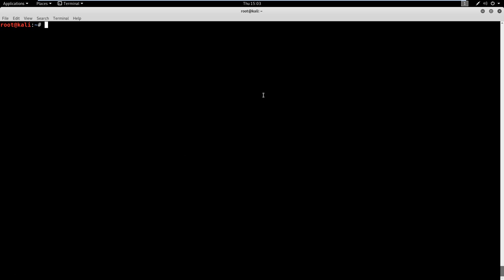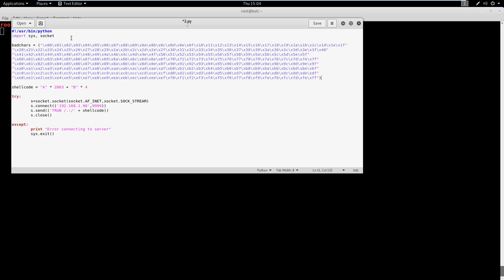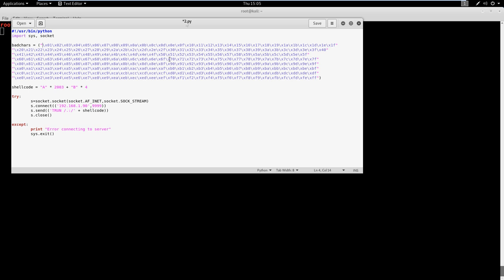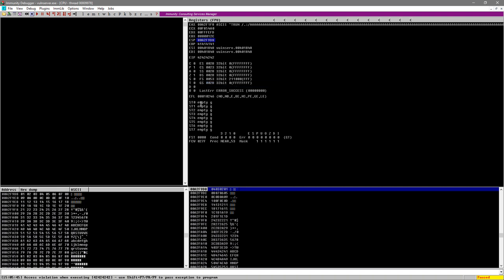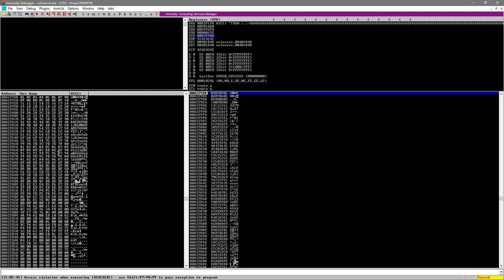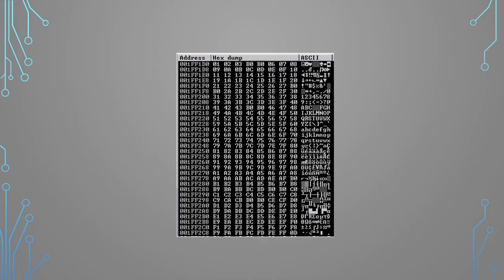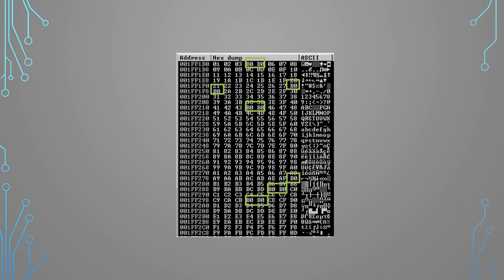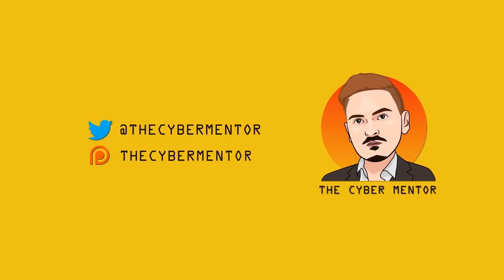Buffer Overflows Made Easy - Part 6: Finding Bad Characters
This video covers how to find the find bad characters in a buffer overflow process.  We will examine the ESP dump and learn what bad characters look like, how they interact with shellcode, and their importance.

Timestamps:
0:05 - Introduction and setup
0:37 - Grabbing badchars list
2:40 - Executing script and reviewing results
4:29 - Second bad character dump review